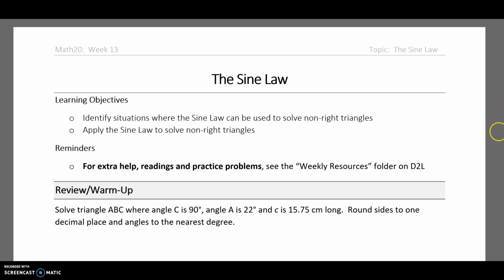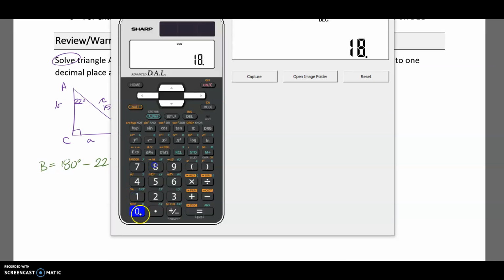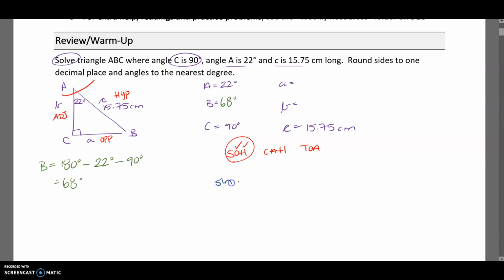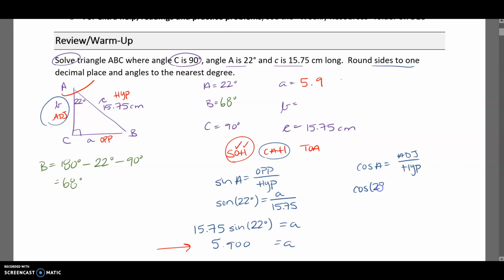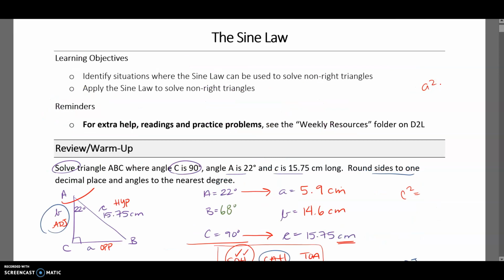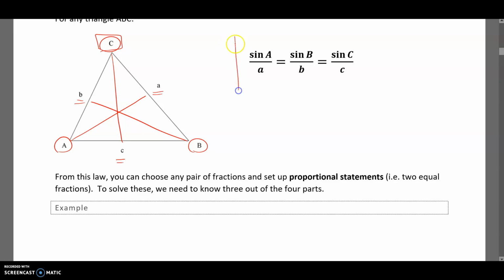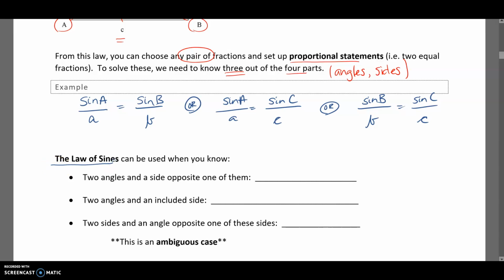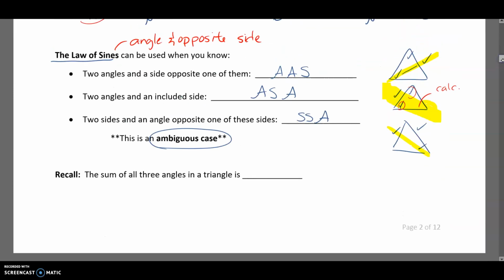Math20 Sine law video 1